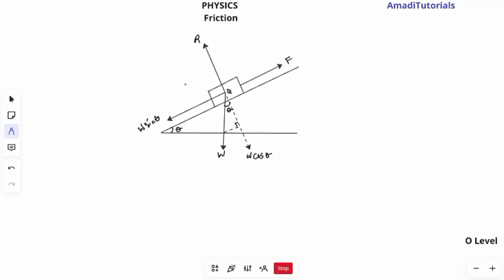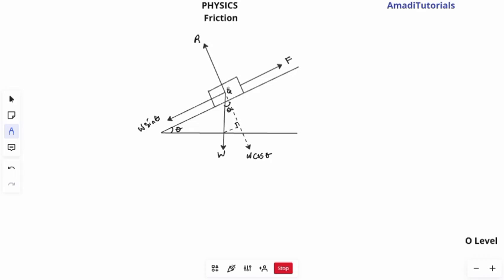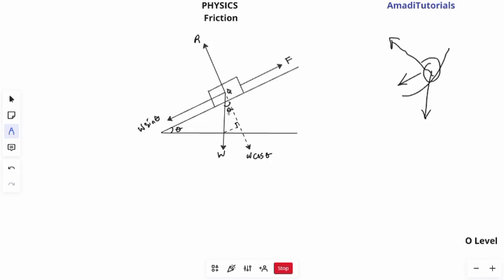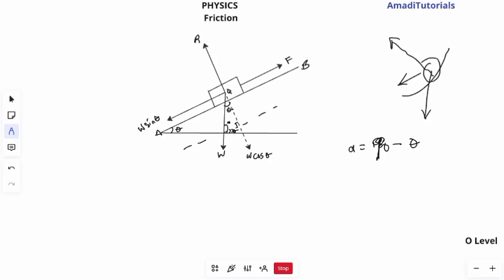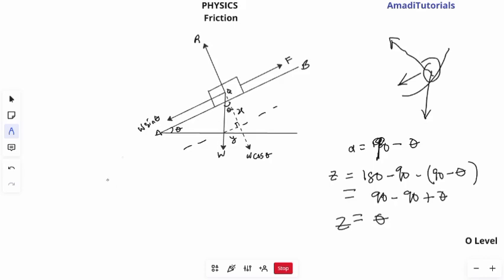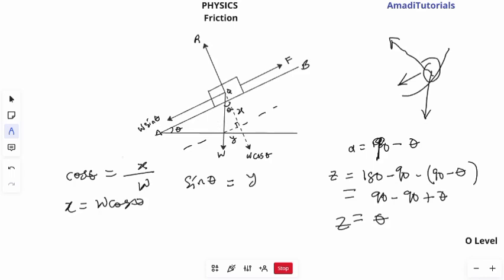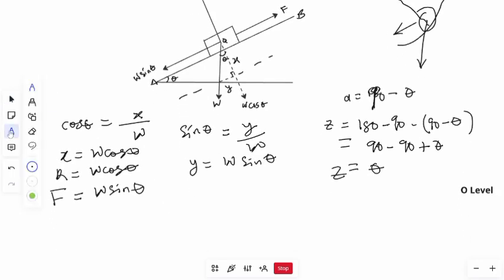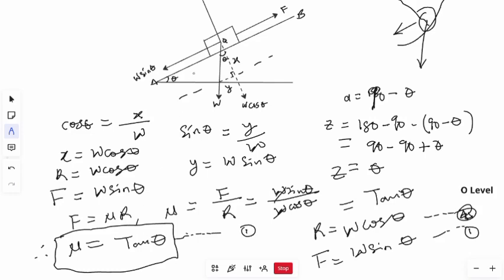Formulas for solving friction problems for inclined plane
This video introduces the relevant formulas needed to solve questions regarding friction between surfaces on an inclined plane